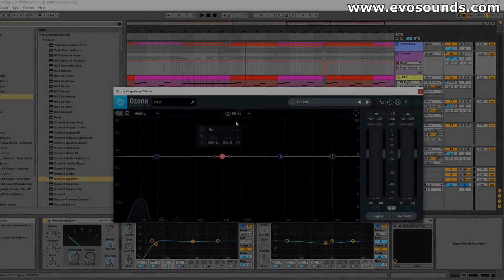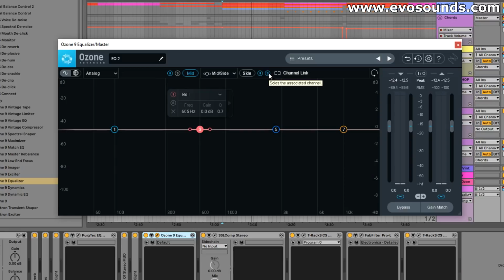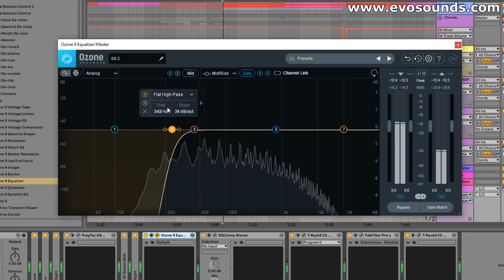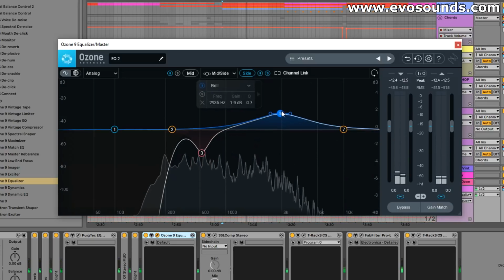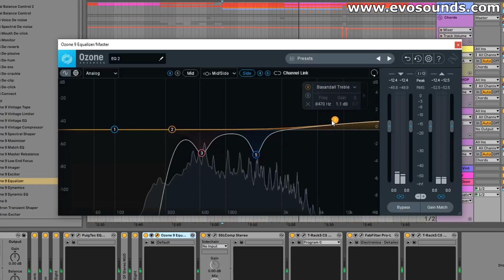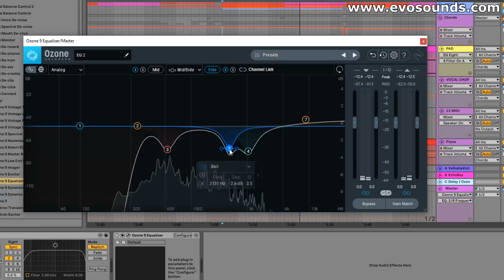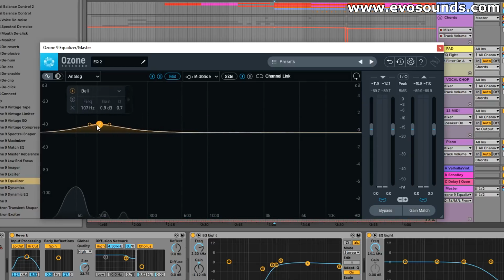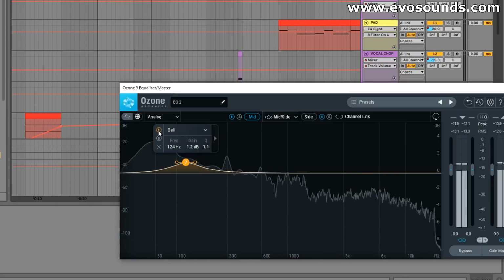Saving The Master With MID-SIDE EQ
In today's video, we will go over MID/SIDE EQ and how it can accentuate your track in the final stages. MID/SIDE EQ is a potent tool that can help balance a track by allowing you to surgically remove mud from the side signal without affecting your mid signal. It can also allow you to increase middle information without altering side information. I will be using my own track as an example.